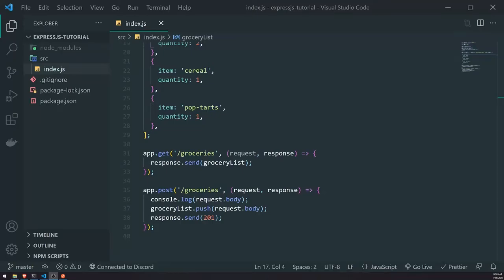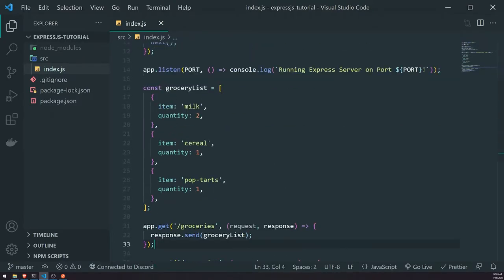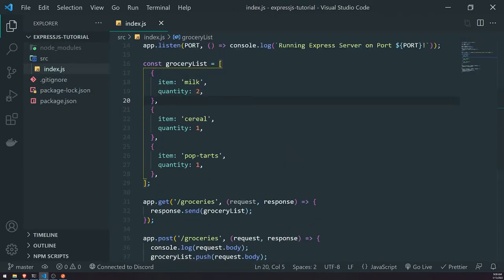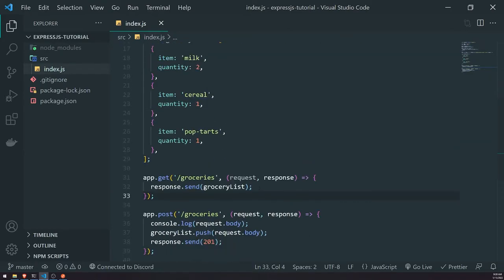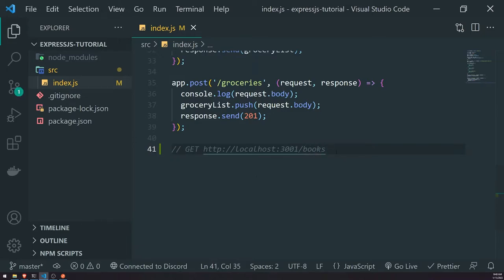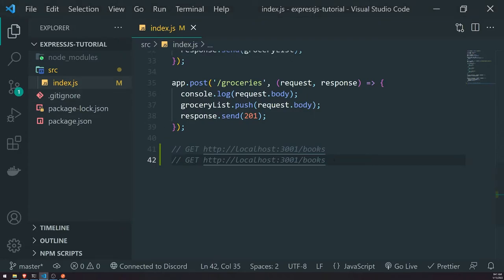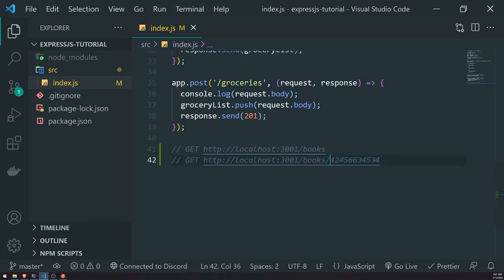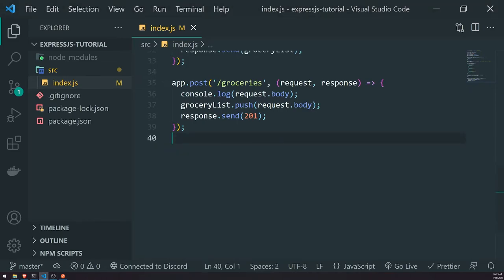ExpressJS - Route Parameters